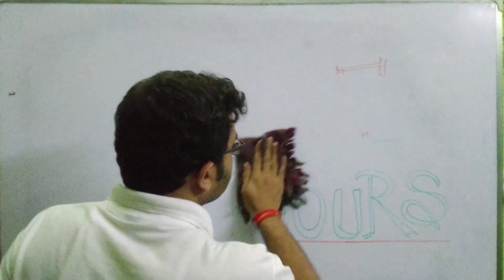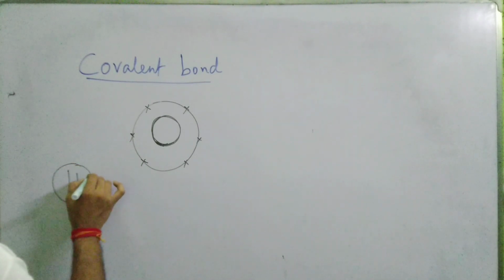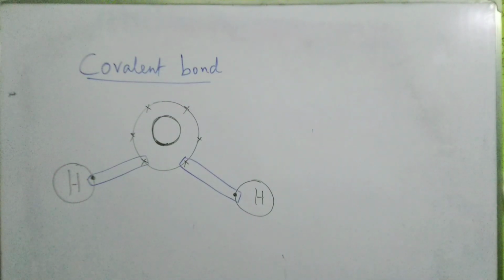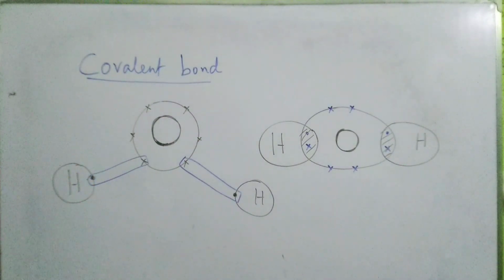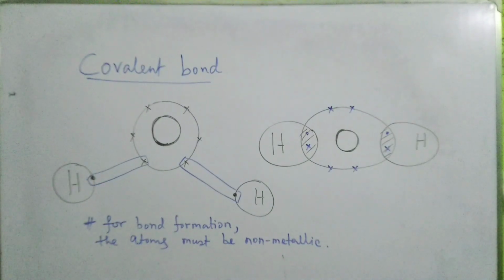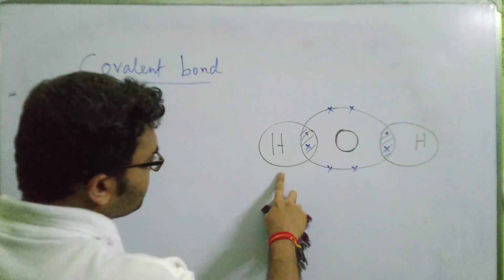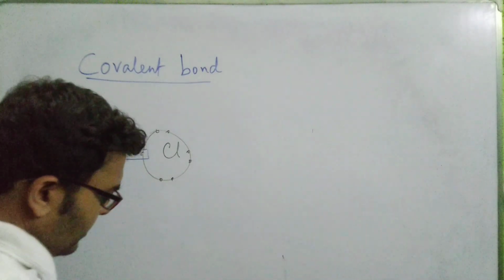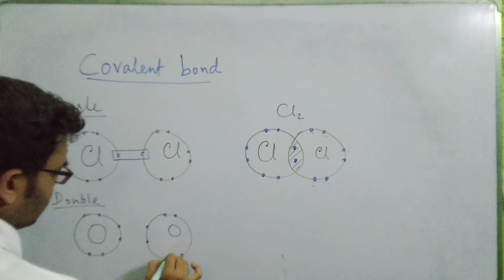CHEMICAL BONDING 2_Chemistry